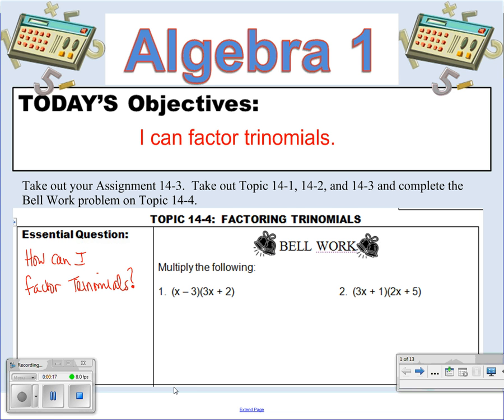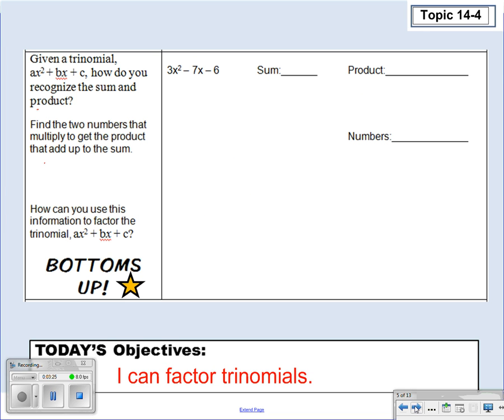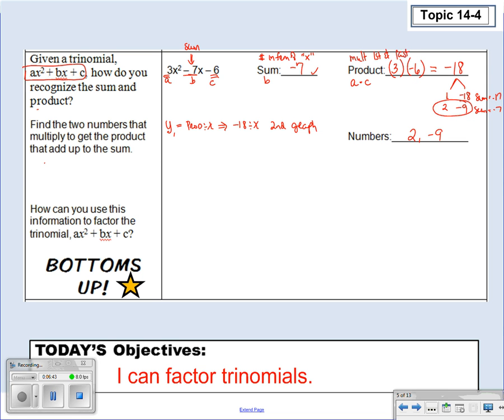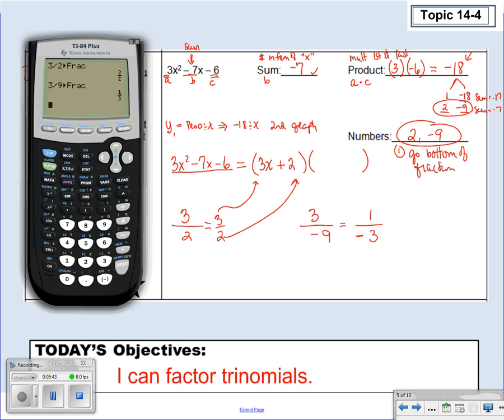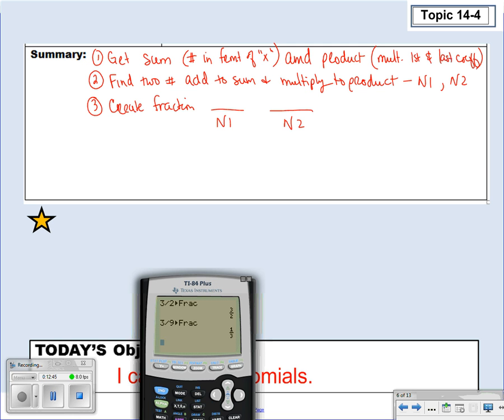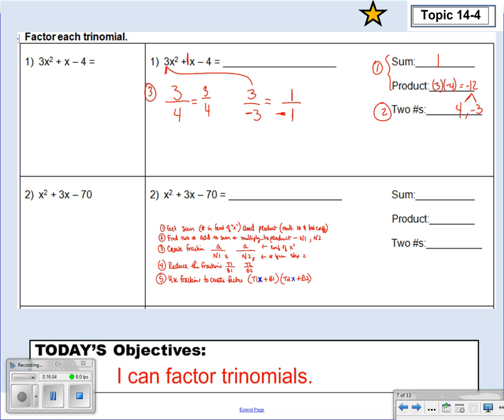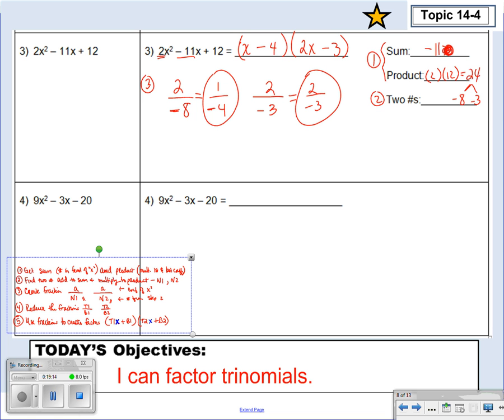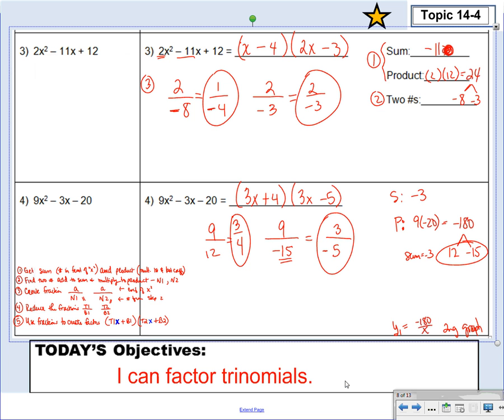Topic 14-4 Factoring Trinomials - Day 1